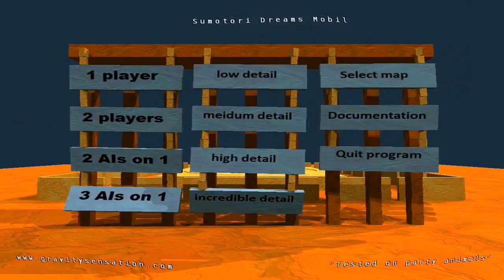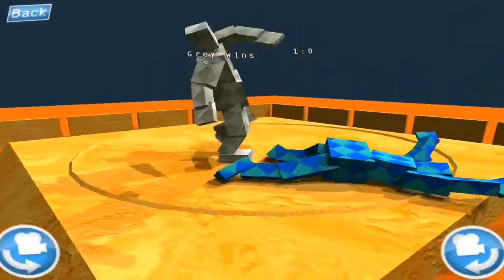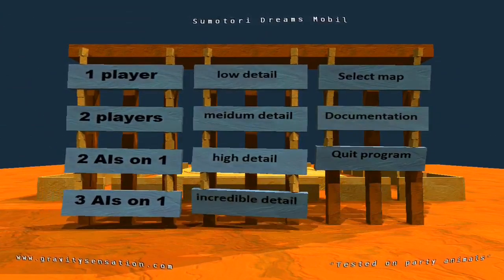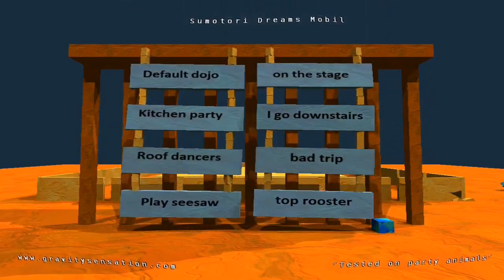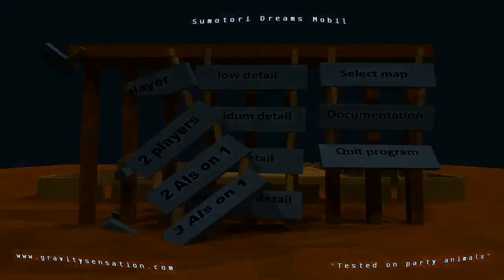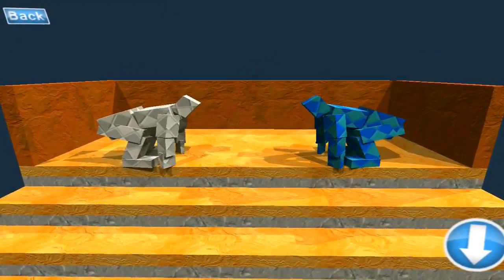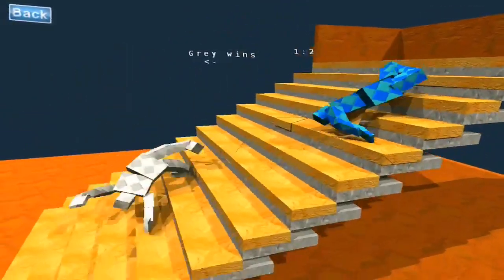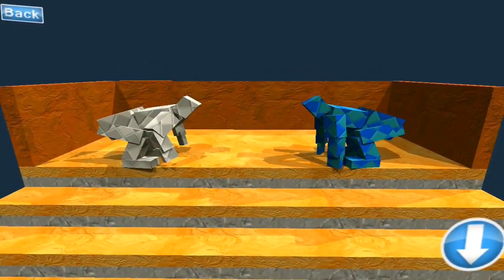Sumotroi dreams | and story with Tapatrongaming